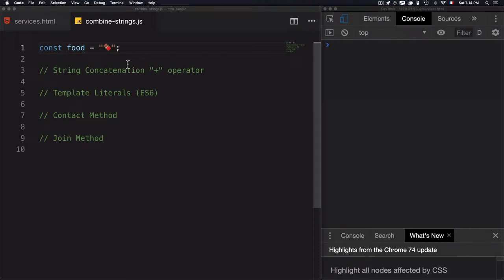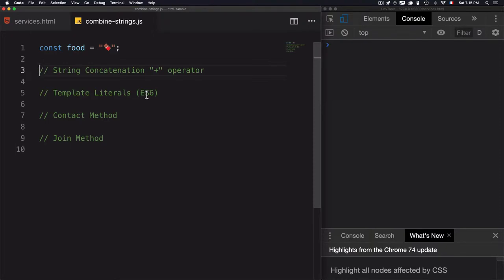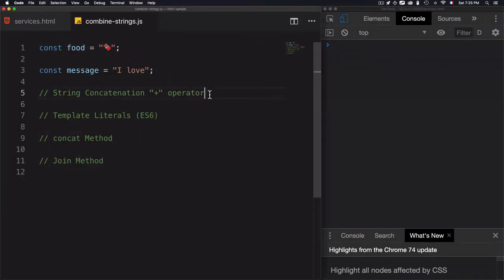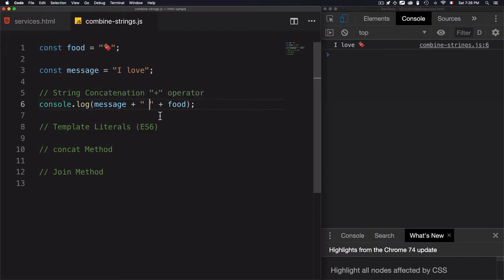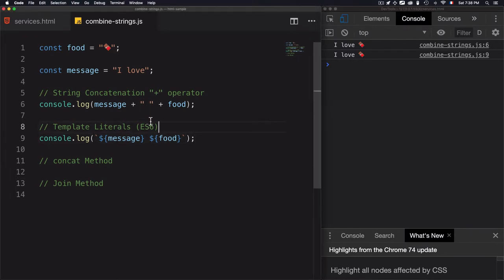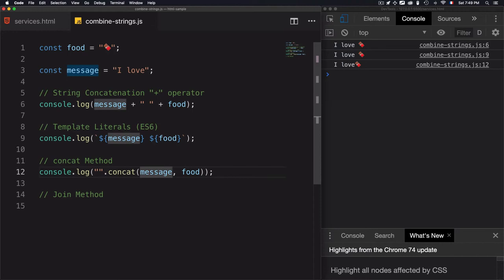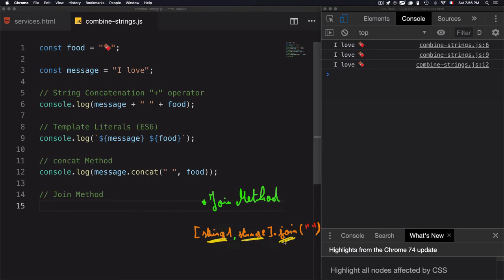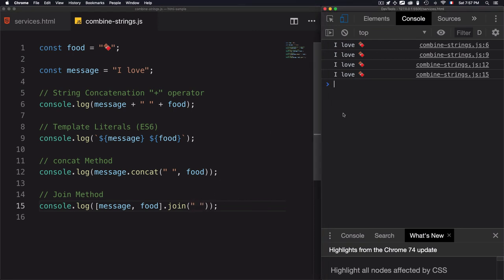Combine Strings In JavaScript - DEV Tips #9